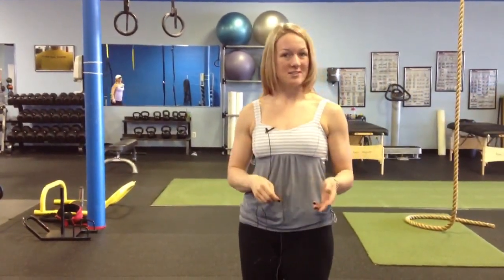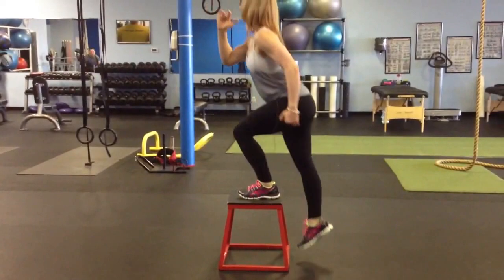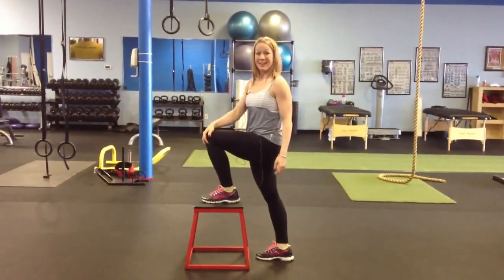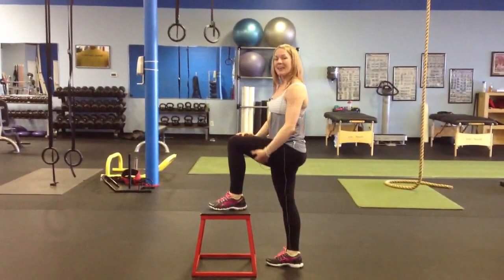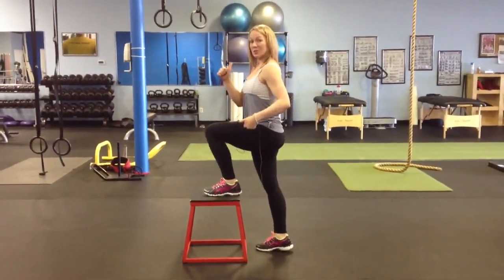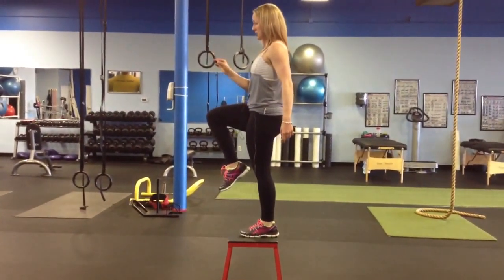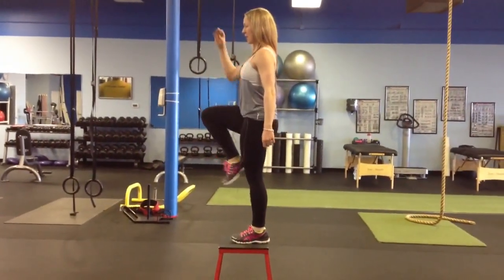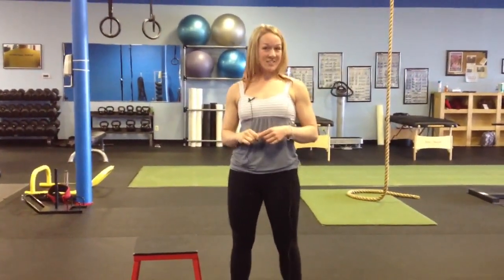Step to Balance